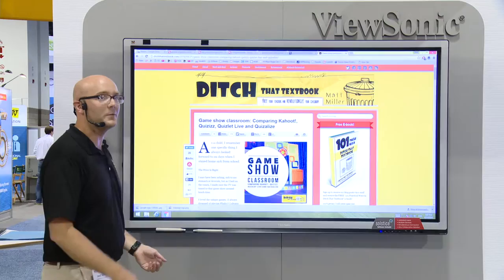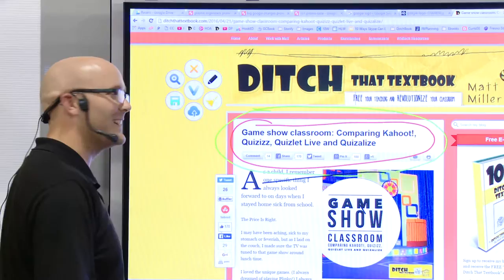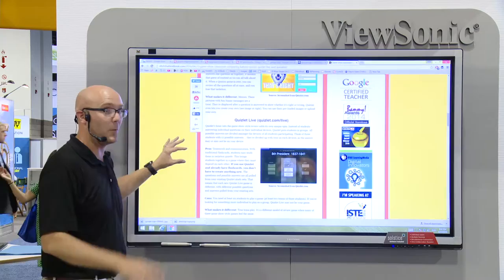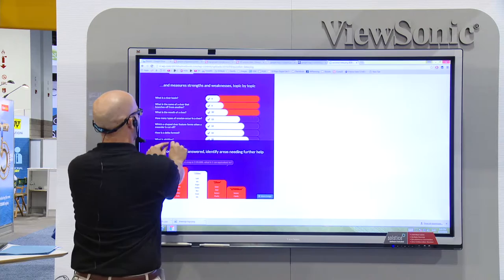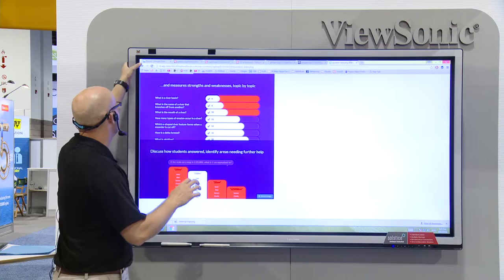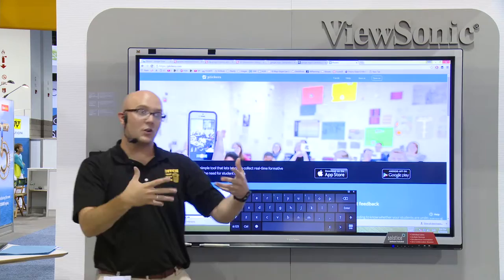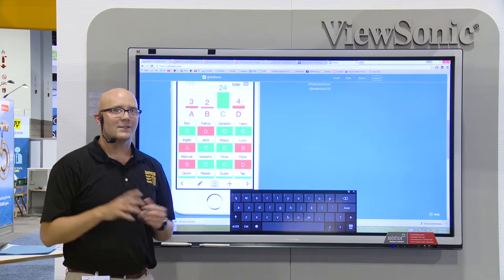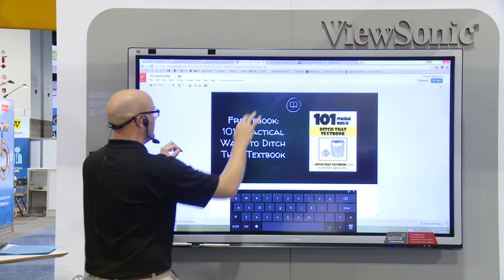Game Show Classroom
The best features of game shows can be used to review and teach in the classroom. Matt Miller, author of “Ditch That Textbook,” explains how.